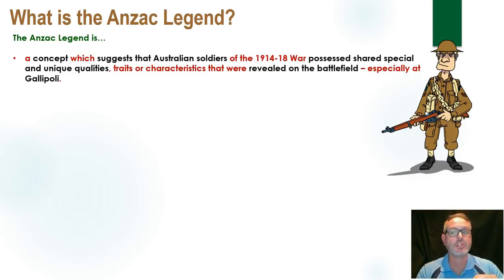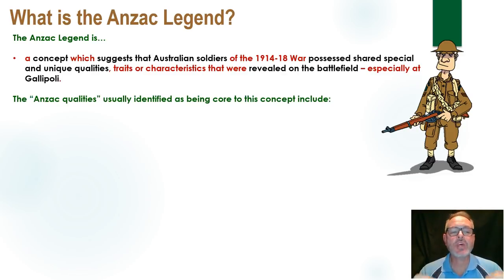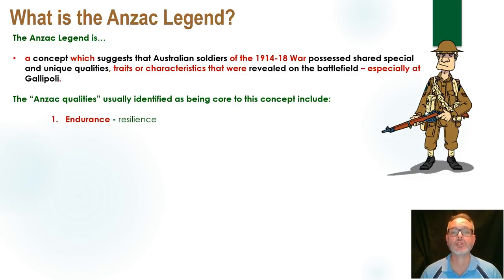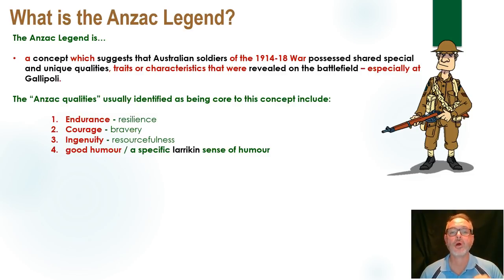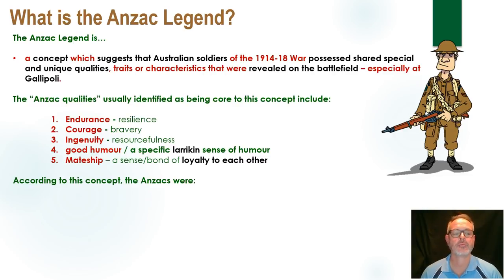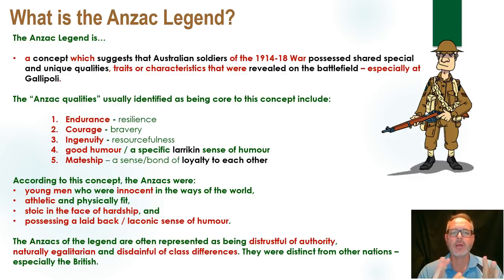9HICT218 FV3 Unit Focus